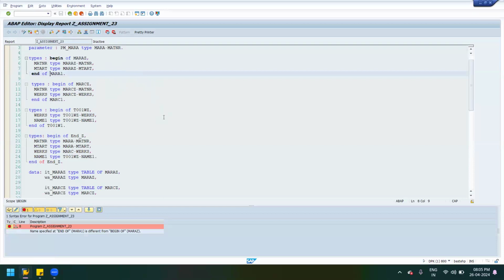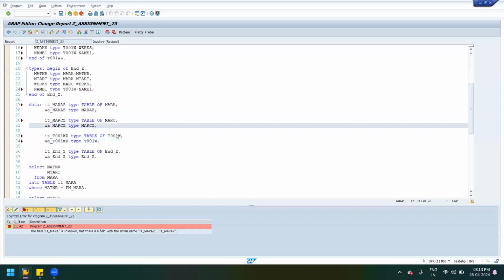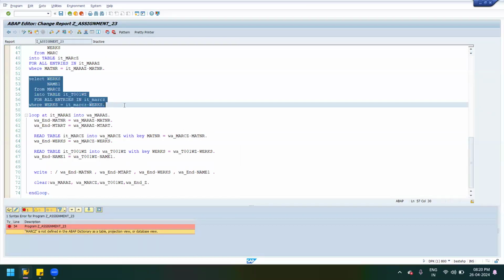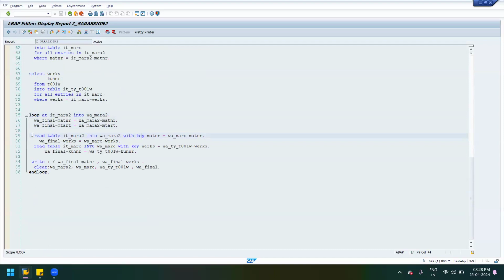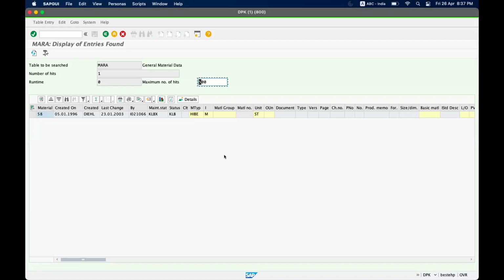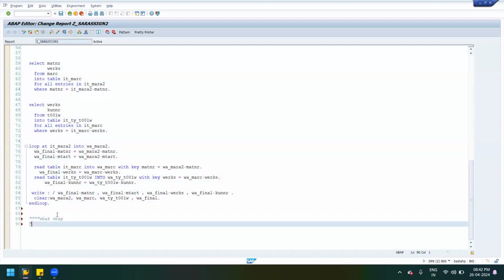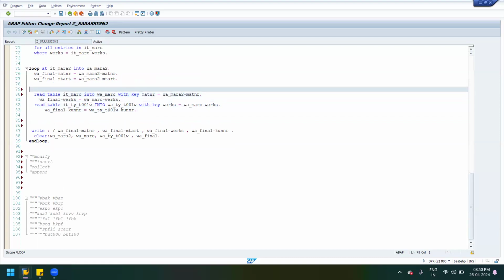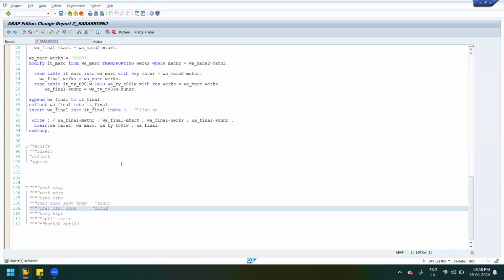7 ABAP0401 24 Session 7